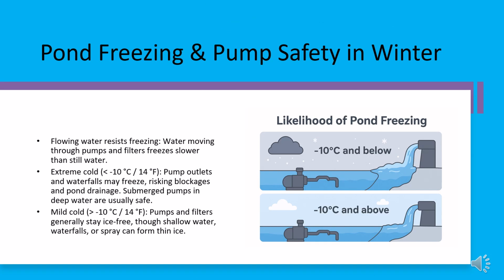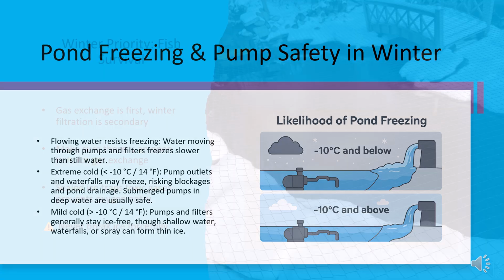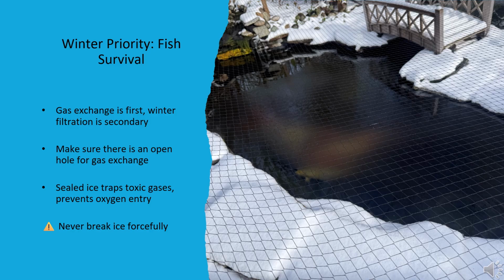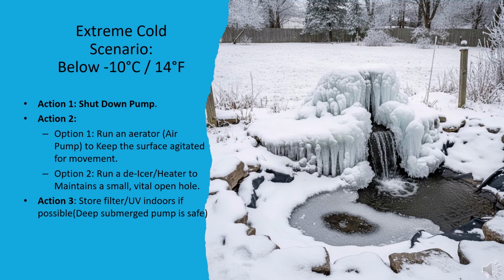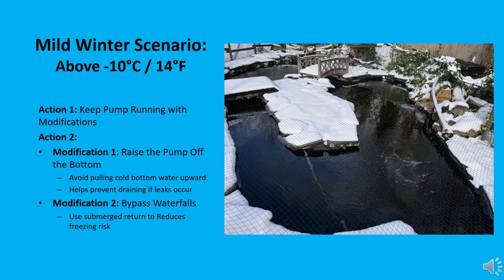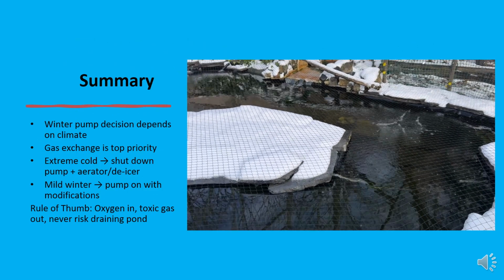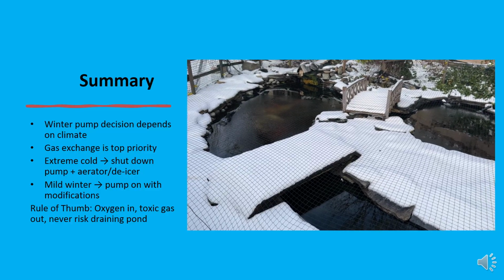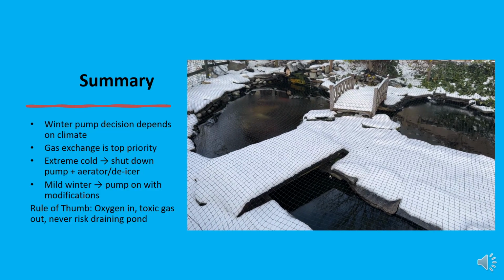Should You Run or Shut Down Your Pond Pump in Winter? | Koi Pond Winter Care Guide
Winter pond care can be confusing — especially when it comes to deciding whether to run or shut down your pond pump.

In this video, we explain:

When it’s safe to keep your pond pump running in winter

When extreme cold makes shutting down the pump the safer choice

Why gas exchange is more important than filtration in winter

How freezing waterfalls and outlets can drain your pond

The correct way to use aerators or pond de-icers

How to protect koi and fish by preserving the pond’s thermal layers

🌡️ Temperature Matters

Below -10°C / 14°F: Shut down the pump and maintain gas exchange

Above -10°C / 14°F: Pump can run with proper winter modifications

🐟 Key Winter Pond Rule

Oxygen in. Toxic gases out.
Never risk draining your pond in winter.

This guide is ideal for koi pond owners, backyard pond keepers, and cold-climate regions in Canada and the northern U.S.